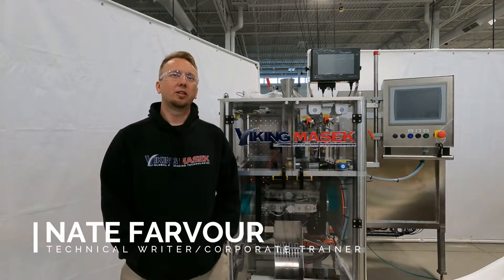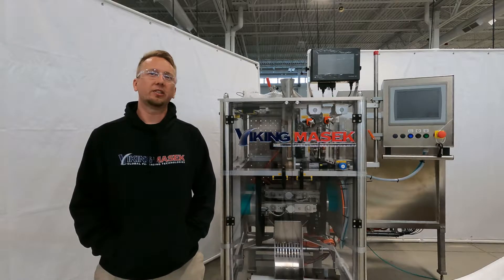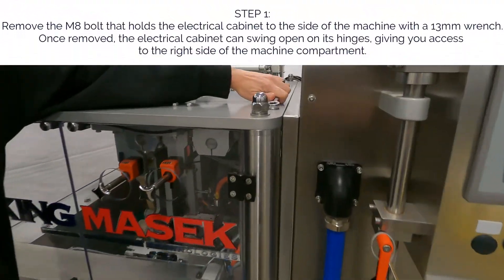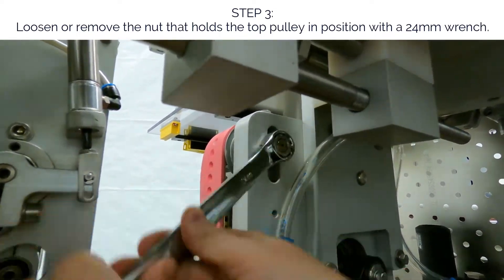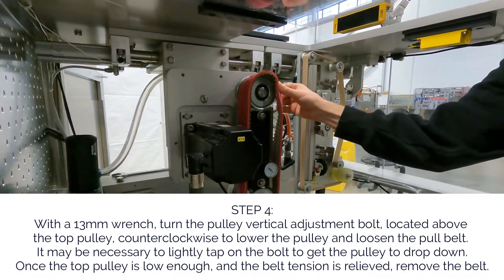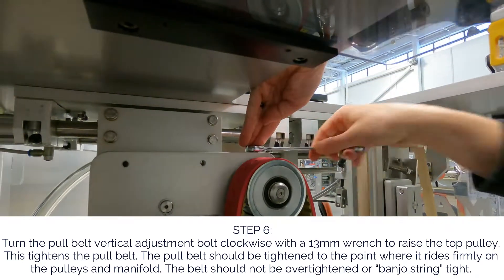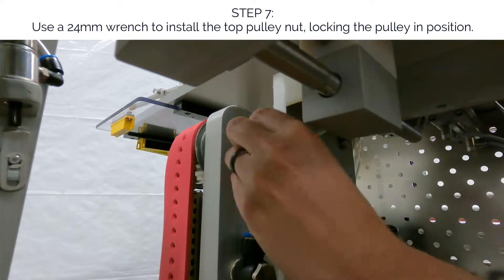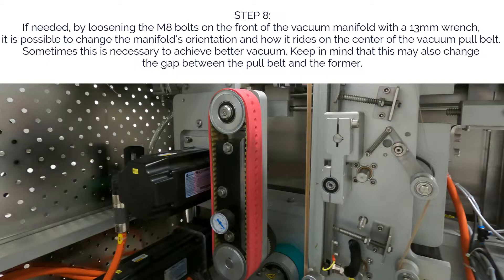VFFS packaging machine maintenance - How to change the vacuum pull belt on a high-speed machine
Performing regular machine maintenance is an important part of your packaging machine's health and longevity. Join Nate Farvour, Viking Masek Technical Writer/Corporate Trainer, as he walks you through how to change the vacuum pull belt on our fastest VFFS machine, the Velocity.